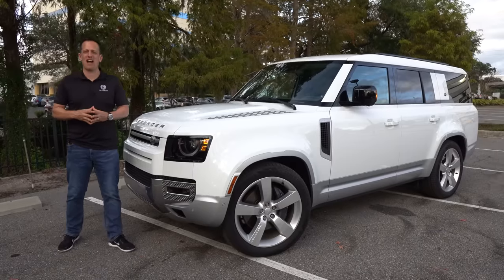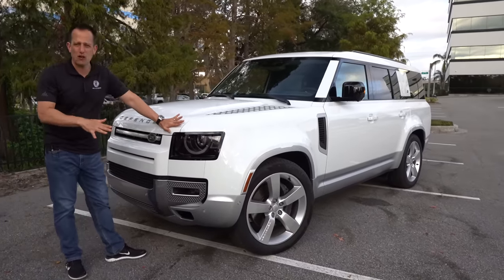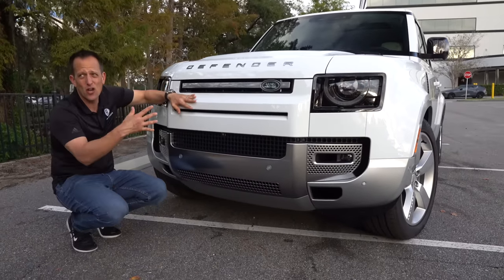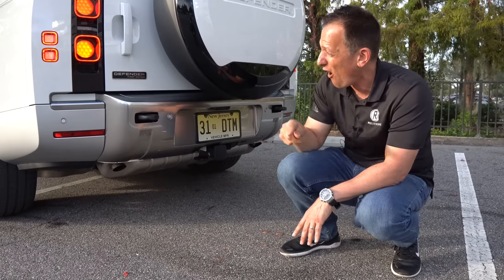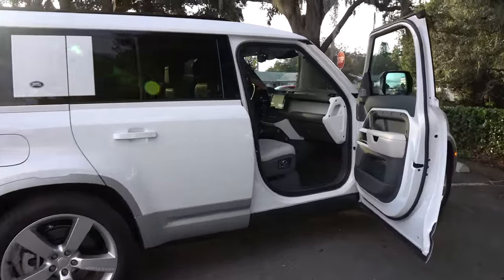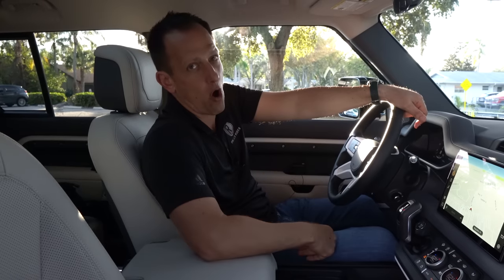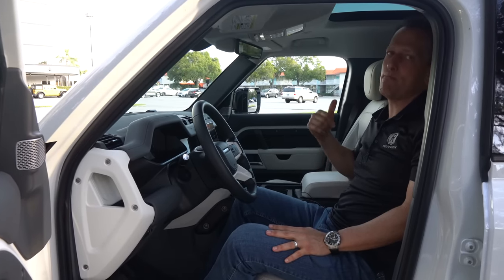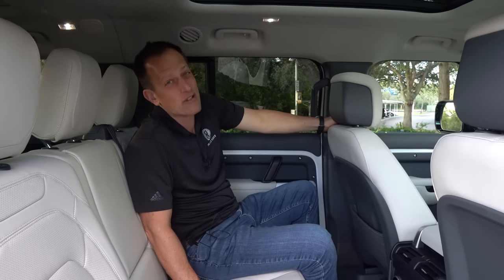Is the 2023 Land Rover Defender 130 a better SUV than a Chevrolet Suburban Z71?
The Defender gets a 3-row version from Lan Rover for 2023. This SUV will compete with the Jeep Wagoneer / Grand Wagoneer, GMC Yukon and Chevy Suburban. On the outside you will discover the stretched wheelbase, and family boxy shape. On the inside there is now more passenger room and cargo space. Under the hood is a 3.0L turbocharged inline-6 producing 395 HP & mated to an 8-speed automatic transmission. Is the 2023 Land Rover Defender 130 a better SUV than a Chevrolet Suburban Z71?